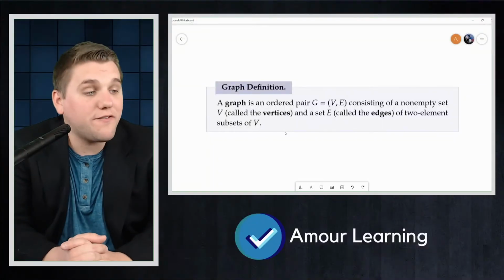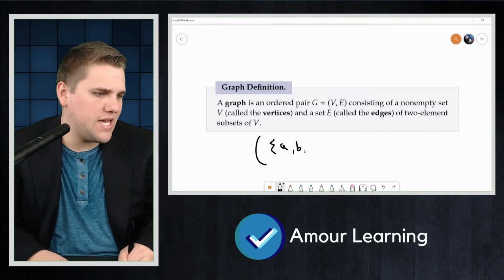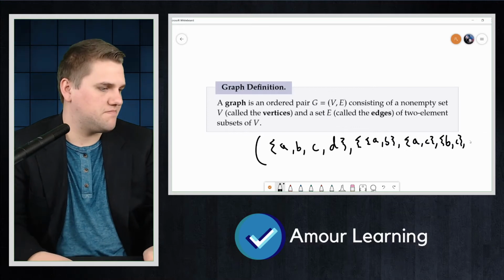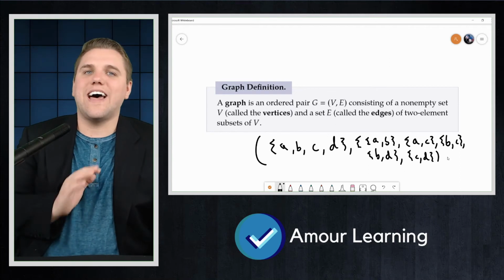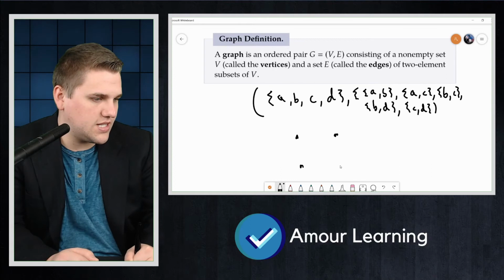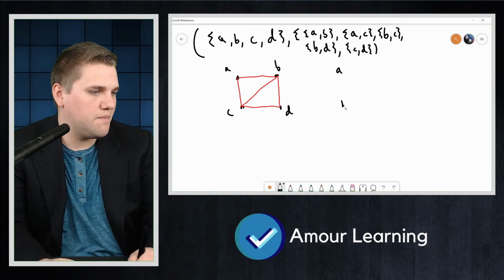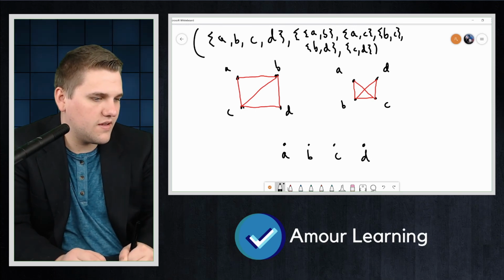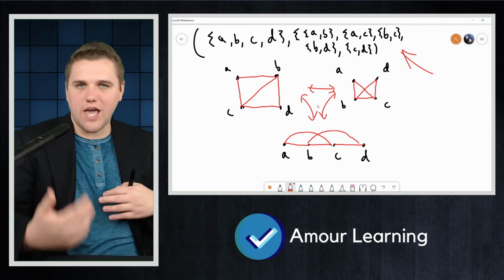What Is A Graph? Discrete Math